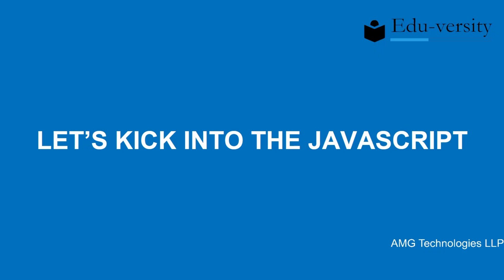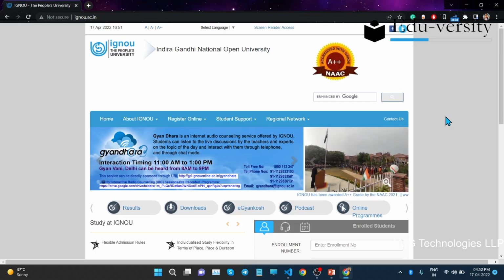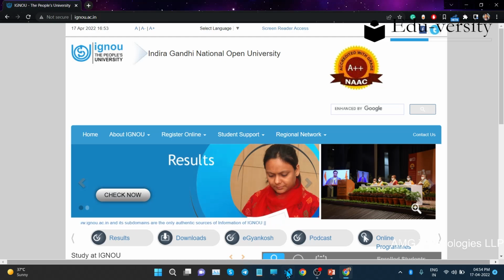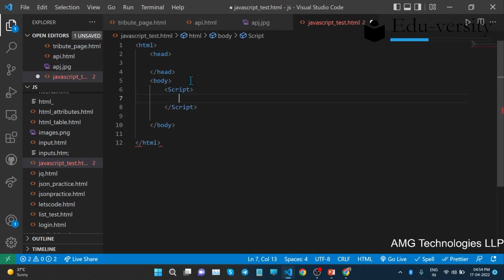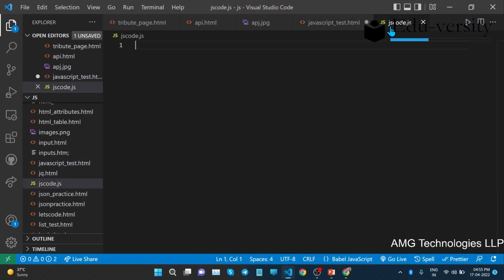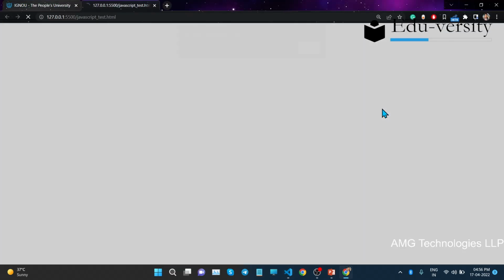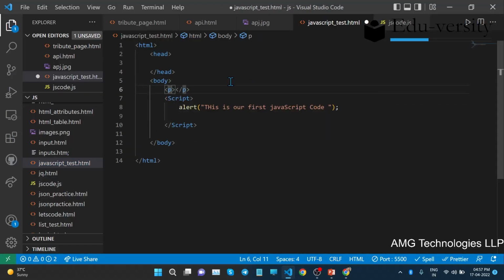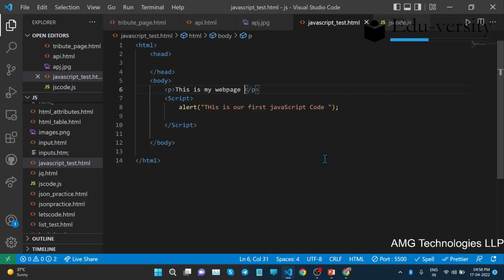JavaScript Introduction | What is JavaScript and How It Works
This video is a complete introduction to JavaScript, the language that adds logic, interaction, and dynamic behavior to websites. You’ll understand what JavaScript is, where it runs, and how it works with HTML and CSS to build modern web applications.

This tutorial is ideal if you’re:

Starting programming from zero

Learning frontend or full-stack development

Preparing for college exams or practicals

Building real-world web projects

What you’ll learn:

What JavaScript is and why it’s used

How JavaScript works in the browser

Role of JS with HTML and CSS

Real-world use cases of JavaScript

JavaScript is non-negotiable if you want to build interactive websites, dashboards, or web apps. This video sets the foundation for everything that follows.

Keywords naturally covered:

javascript introduction, what is javascript, js basics, javascript tutorial for beginners

YouTube Tags (High-Impact & Relevant)

javascript
javascript introduction
what is javascript
javascript basics
javascript tutorial
javascript tutorial for beginners
learn javascript
js tutorial
js basics
javascript with html
frontend development
coding basics
javascript full course
javascript practical
javascript interview questions
javascript college syllabus
javascript gtu syllabus